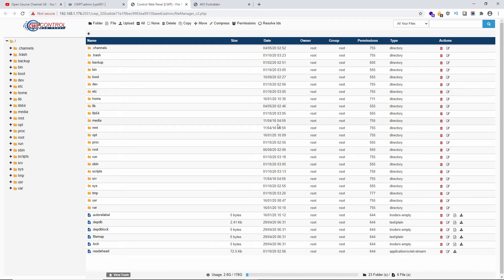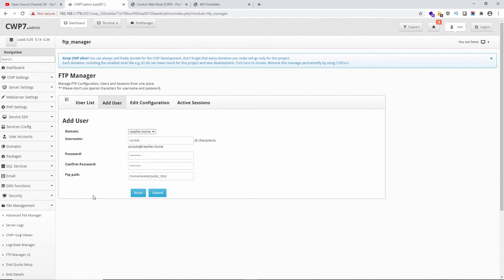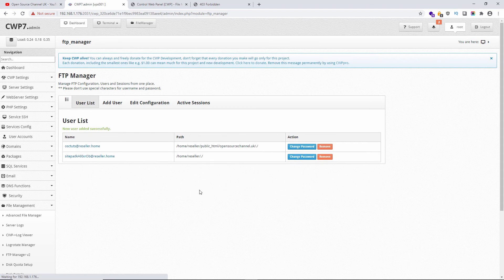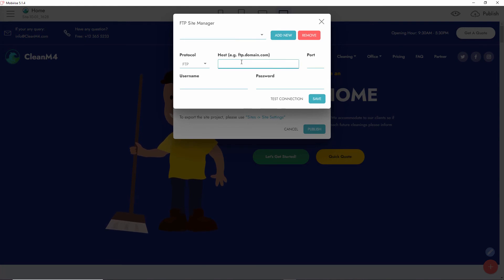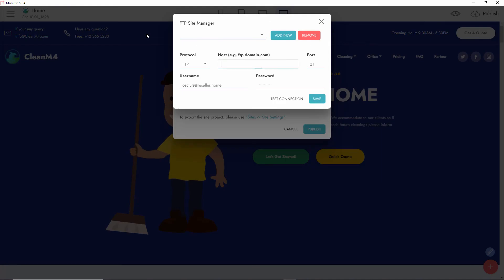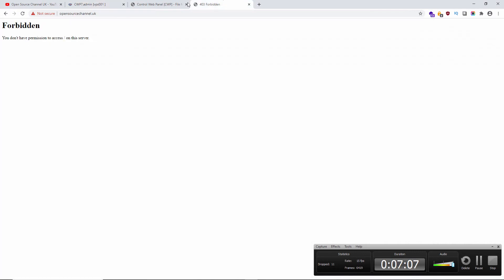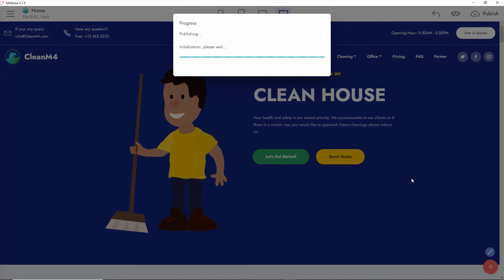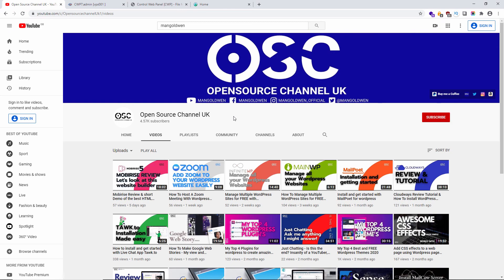Publishing your first Mobirise 5 website directly to your web server using FTP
Publishing your first Mobirise 5 website directly to your web server using FTP. Publishing your first Mobirise 5 website using FTP File Transfer Protocol

Create awesome mobile-friendly websites! No coding and free, Mobirise is a free offline app for Windows and Mac to easily create small/medium websites, landing pages, online resumes and portfolios. 3500+ beautiful website blocks, templates and themes help you to start easily. Mobirise is perfect for non-techies who are not familiar with the intricacies of web development and prefer to work as visually as possible. Also great for pro-coders for fast prototyping and small customers' projects.Key differences from traditional website builders: Minimalistic, extremely easy-to-use interface; Mobile-friendliness, latest website blocks and techniques "out-the-box"; Free for commercial and non-profit use.